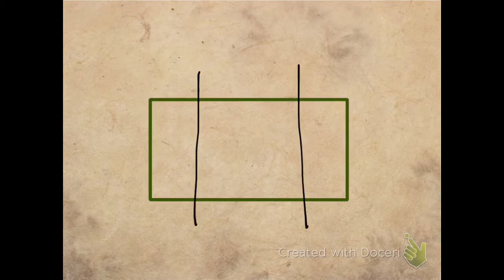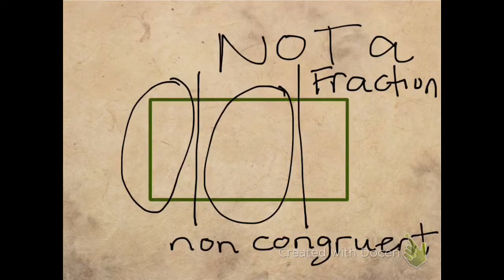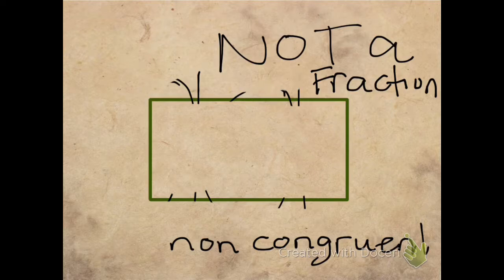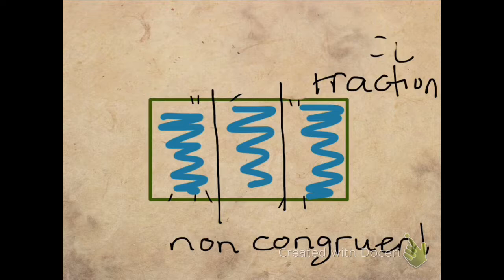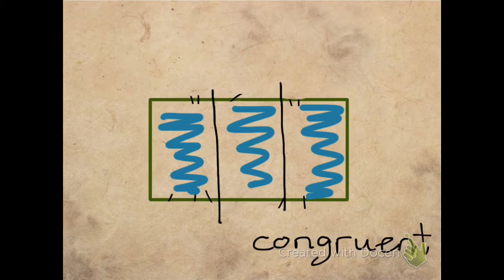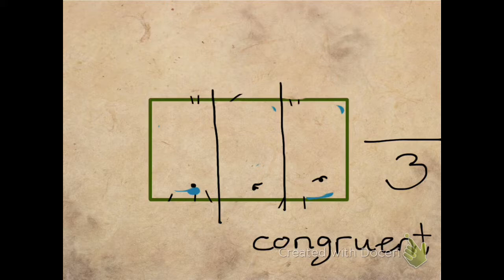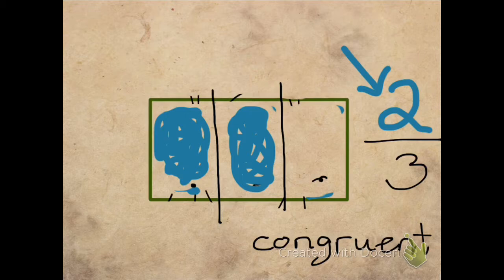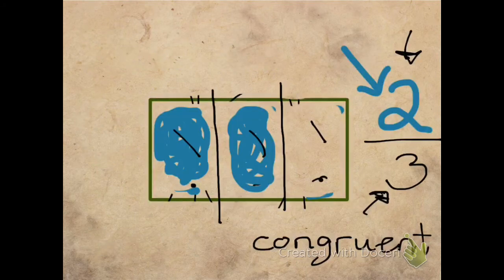EDUC Video Project